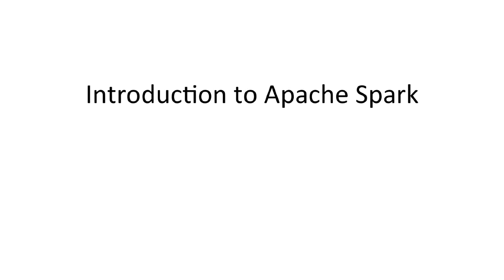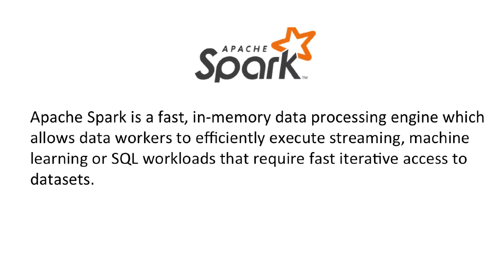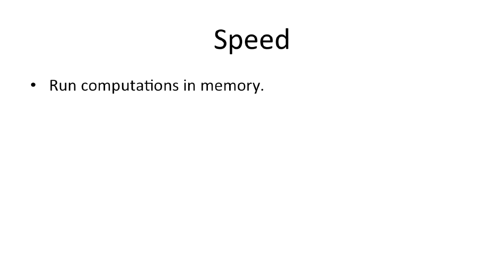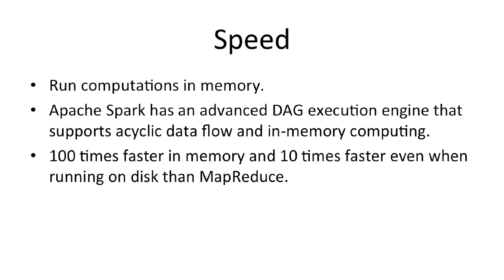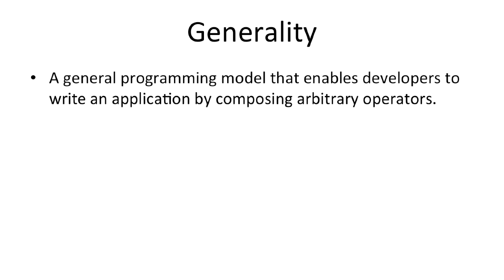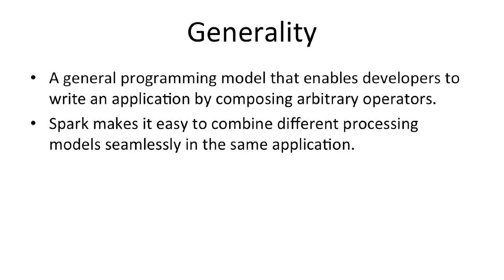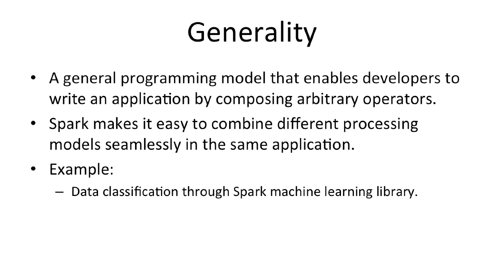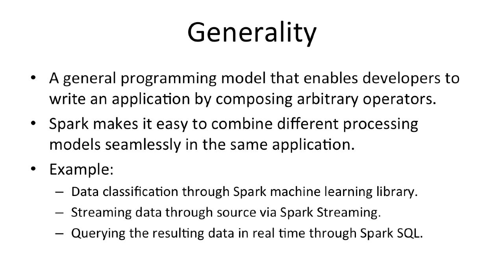Apache Spark in 5 minutes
Original video source:
Tumblr Apache Spark in 5 minutes.

This video will provide a high-level overview of what Apache Spark is, different components of Spark, how people are using Spark.

So What is Spark?

Apache Spark is a fast, in-memory data processing engine which allows data workers to efficiently execute streaming, machine learning or SQL workloads that require fast iterative access to datasets.

Essentially, Spark is a “computational engine” which can schedule and distribute applications consisting of many computational tasks across many Spark worker machines.

Speed is a very critical aspect in processing large datasets, as it means the difference between exploring data interactively and waiting minutes or hours.

One of the main advantages of Spark regarding speed is its ability to run computations in memory.

Apache Spark has an advanced DAG execution engine that supports acyclic data flow and in-memory computing.

Spark enables applications in Hadoop clusters to run up to 100 times faster in memory and ten times faster even when running on disk.
On the generality side, Spark is designed to cover a broad range of workflows.

At its core, Spark provides a general programming model that enables developers to write an application by composing arbitrary operators, such as mappers, reducers, joins, group-bys, and filters. This composition makes it easy to express a wide array of computations, including iterative machine learning, streaming, complex queries and batch processing which previously can only be done through multiple distributed systems.

By supporting these workflows in the same engine, Spark makes it easy to combine different processing models seamlessly in the same application, which is often critical in now data analysis pipelines
For example, we can write one Spark application that classifies data in real time through Spark machine learning library when the data is ingested from streaming sources via Spark Streaming. In the same time, the data scientists can also query the resulting data in real time through Spark SQL.

The Spark project contains multiple closely integrated components. Let’s see the different components and what capability each component provides.